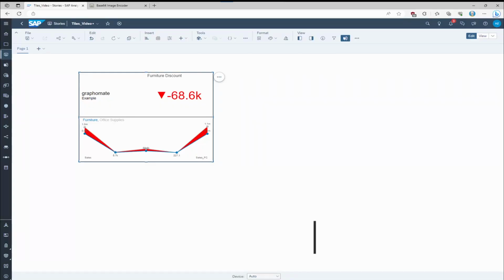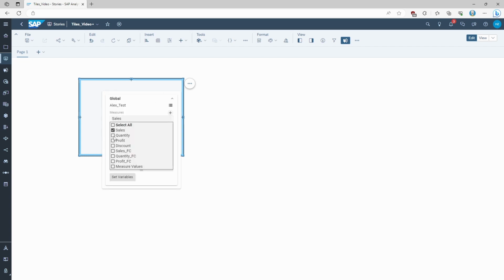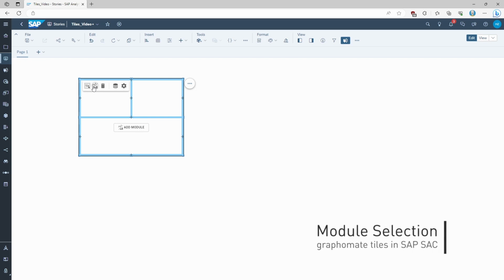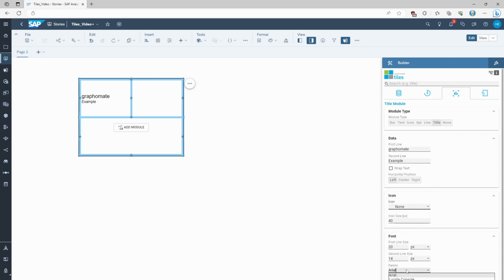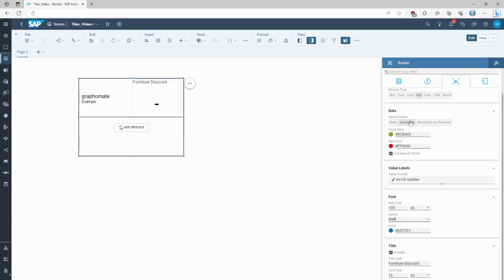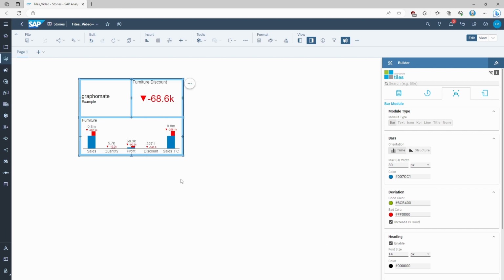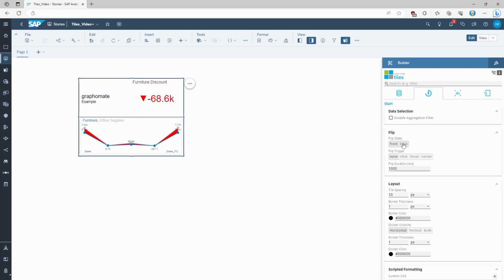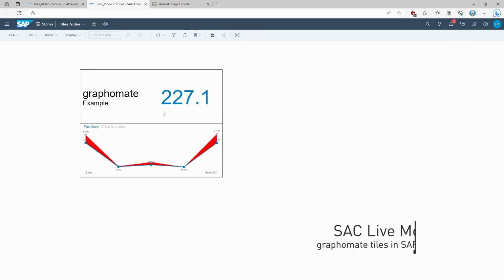graphomate tiles - English video manual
With this video manual we are trying to give you with a basic insight of the functionality provided by our component. For further details see the user manual or ask us in the comments.

Timestamps
00:00 Introduction
00:29 Adding Custom Widgets
00:39 Data Binding
01:05 Layout
01:51 Module Selection
02:47 Configure your tile with the GPS
03:29 the KPI Module
04:20 Barchart Module
05:00 Linechart Module
05:44 Flip Tile
06:00 Custom Icons
06:38 Live Mode